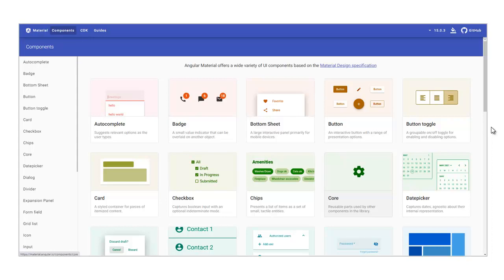Angular Material - 1 - Introduction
In this video series, you will learn to install and use Angular Material in your angular application by various real-time scenarios.

Prerequisites for this series are, you need to have a basic understanding of Angular.

Please go through one of my series on Angular, if you don't have basic knowledge of Angular.